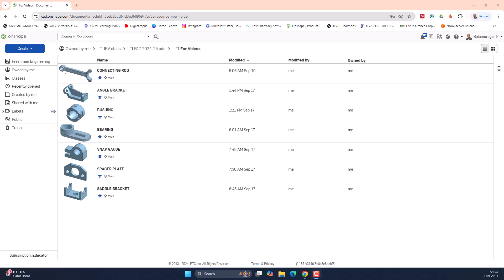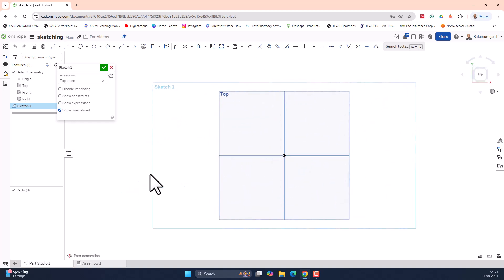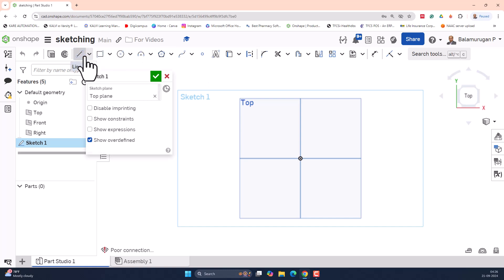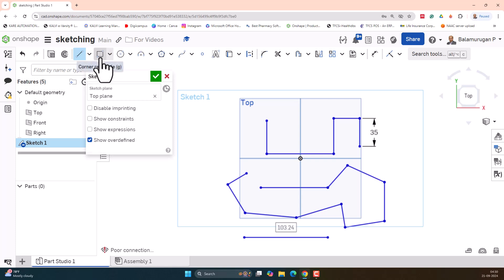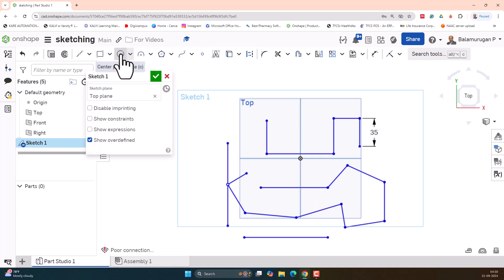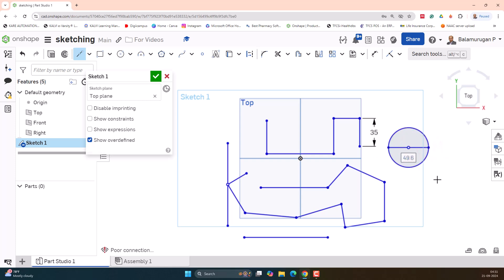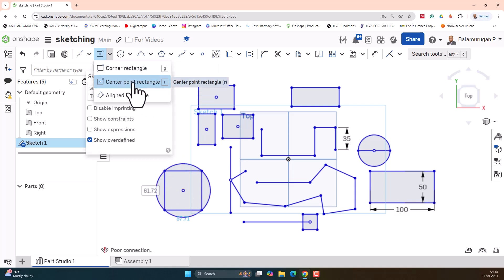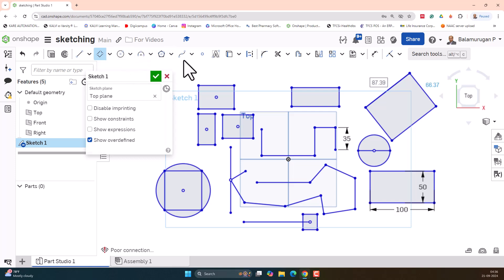ONSHAPE TUTORIAL - SKETCHING - LINE AND RECTANGLE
IN THIS VIDEO YOU WILL LEARN ABOUT HOW TO CREATE SKETCHES USING LINE, MIDPOINT LINE, CORNER RECTANGLE, CENTER POINT RECTANGLE AND ALLIGNED RECTANGLE